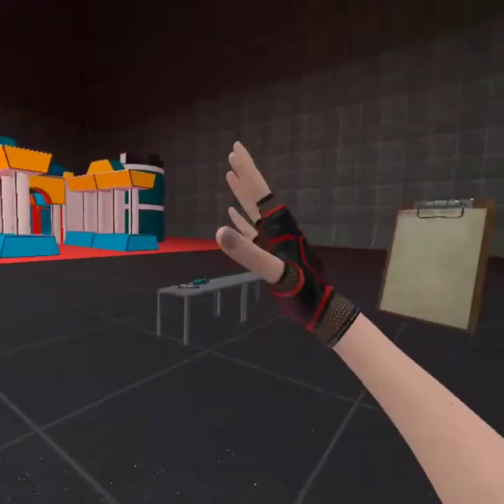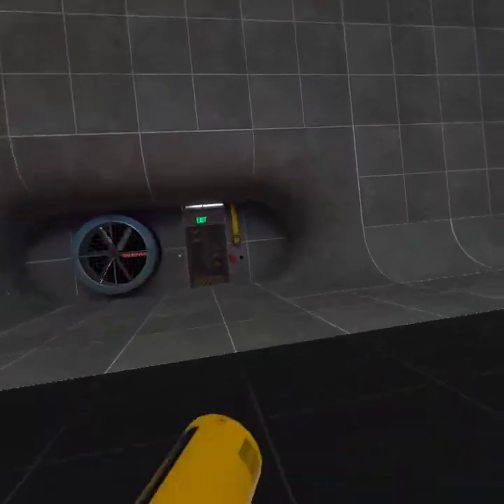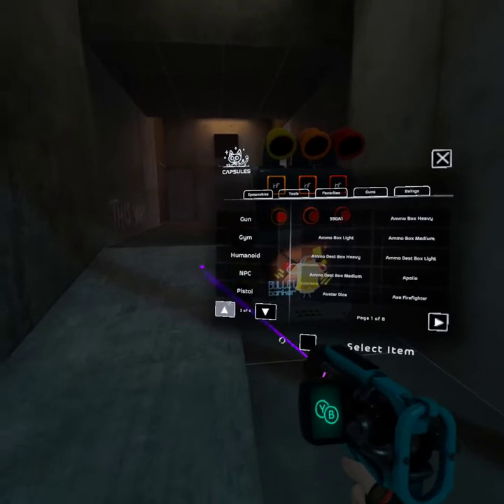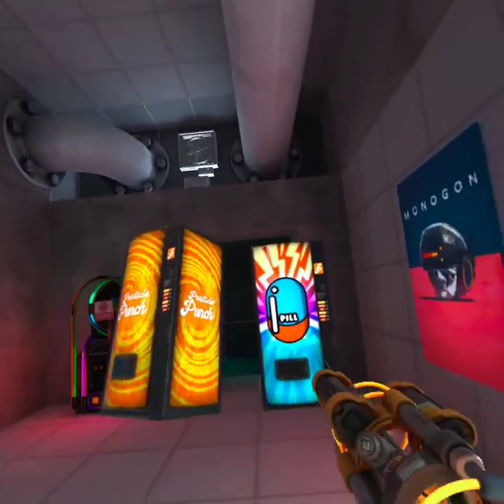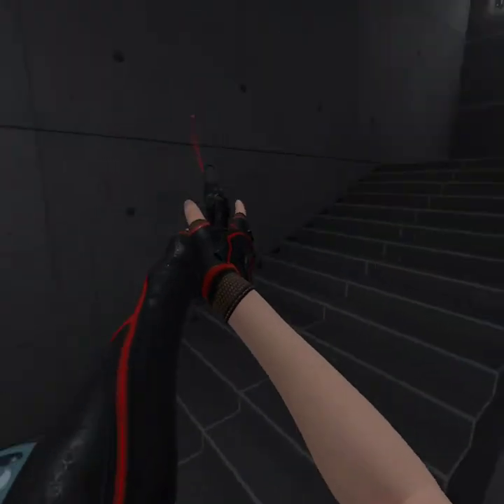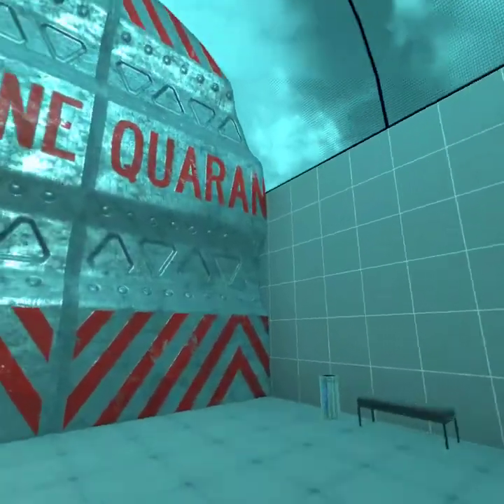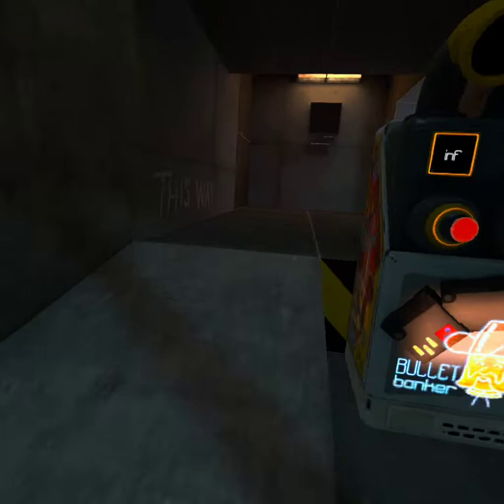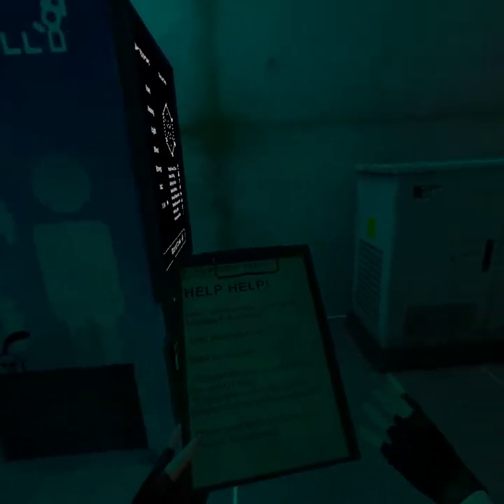Secret in bonelab (Sandbox Museum Basement)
Found a Secret in bonelab sandbox.